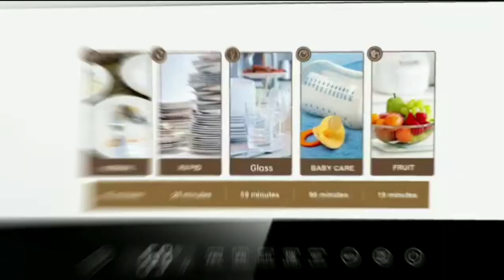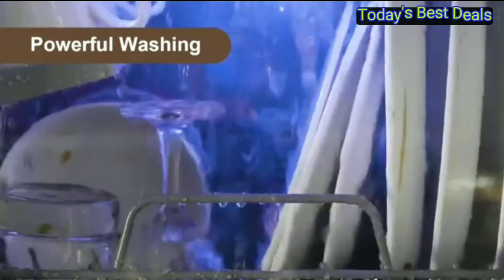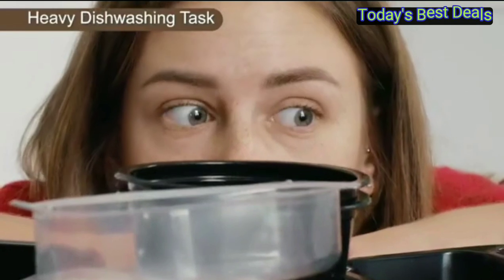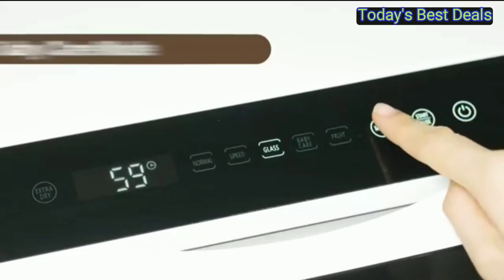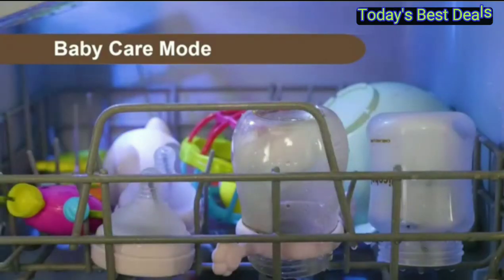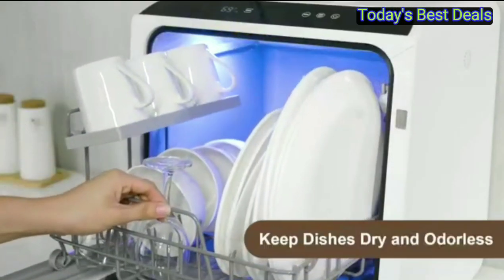Karlxtom Portable Countertop Dishwasher, Compact Mini Dishwasher Machine with 5L Built-in Water Tank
Karlxtom Portable Countertop Dishwasher, Compact Mini Dishwasher Machine with 5L Built-in Water Tank & Inlet Hose, 5 Programs, Baby Care & Fruit Wash for Small Apartment, RV.

Compact Design - Dishwasher measures 18.05” x 16.86” x 16.75” (H x W x D), but holds 4 full place settings, meeting daily needs for a family of 3-4. Perfect for small-sized partments, dorms, RVs, boats, campers, cabins.
2 Water Supply Mode - The portable dishwasher supports water tank mode and faucet mode. Adding water into the 5L built-in water tank use the measuring cup（including）, you can put the dishwasher in any suitable place.The water level indicator lets you know when the correct water level has been reached. Or it can be hooked to the kitchen faucet directly with the included water hose.
6 Programs - This countertop dishwasher has 5 washing and one dry programs : normal washing (69 mins), speed washing (29 mins), glass washing (59 mins), baby care washing(89 mins), fruit & vegetable washing(19 mins). Once the wash cycle is complete, the additional Air-Dry Cycle starts automatically(Fruit & vegetable mode except).
Efficient and Saving - Karlxtom Countertop Dishwasher with 14 water ports on the upper and lower rotating spray arms. This dishwasher can automatically heat water up to 167°F, thoroughly dissolve grease stains, transforming greasy dishes into sparkling clean dishes. Also, compared with manual dishwashing, it reduces water consumption by 80%.
Extra Drying Function - Karlxtom 3 in 1 dishwasher is equipped with dishwasher, dryer, and storage in one unit, making housework easy. Extra-drying mode to provide 60 minutes of hot air drying and 72 hours automatic ventilation to keep your dishes clean, prevent odors. This mode can be used with any washing mode other than FRUIT mode and can also be turned on separately.
Easy to Operate - LED touch screen display is angled to face you and clearly displays the dishwasher’s status. The transparent dual-layer glass door, combined with a built-in LED lamp, allows you to easily and clearly watch the food stains get cleaned off your dishes in real time.
What You Get- 1 × Karlxtom countertop dishwasher, 1 × tableware basket, 1 × storage rack, 1 × cutlery basket, 1 × inlet hose(61 inches), 1 × drain hose(61 inches), 1 × fruit basket, 1 × measuring cup and 1 × hose collar, 1 × user guide.